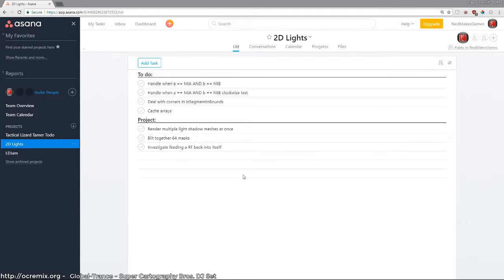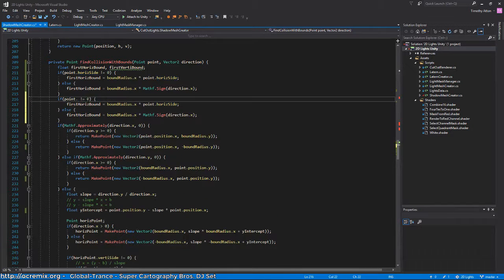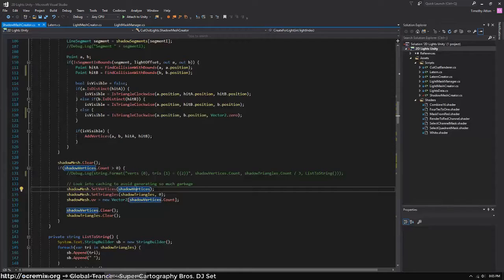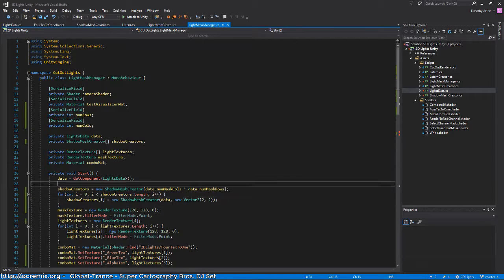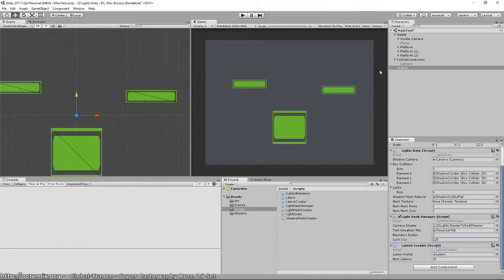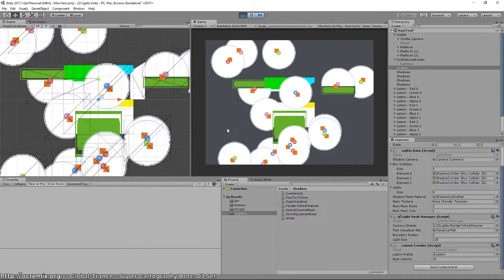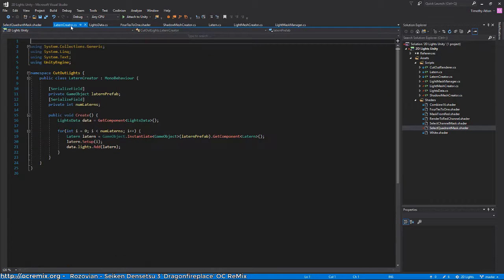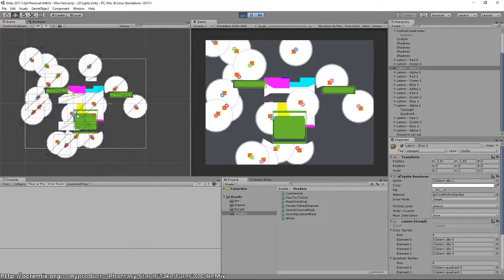One Render Per Color! 2D Lights Project, Unity Game Dev Log [Part 11]